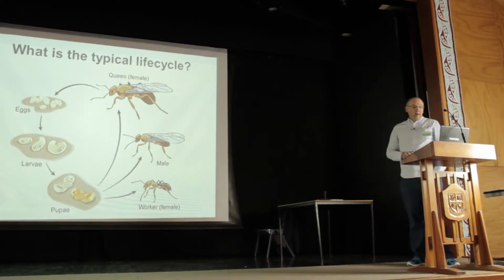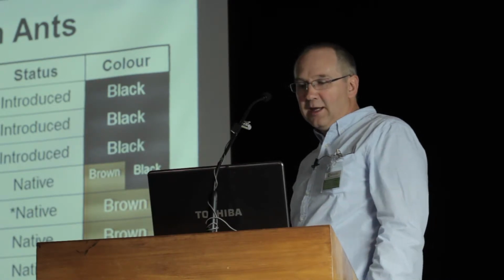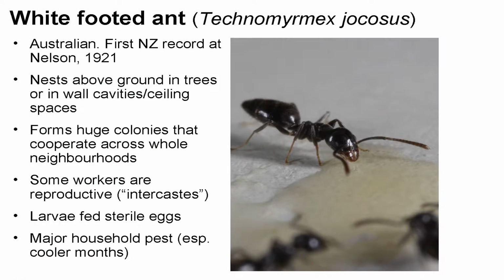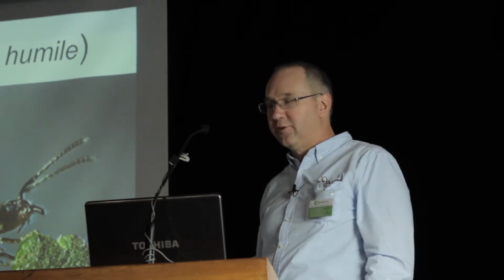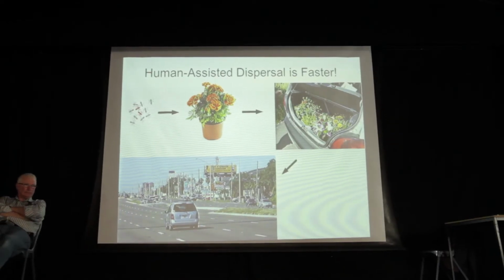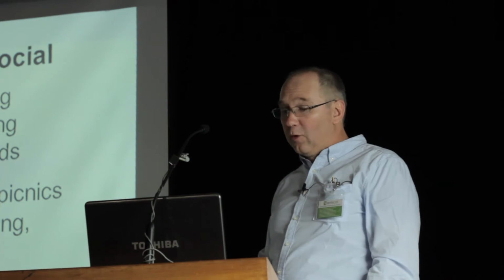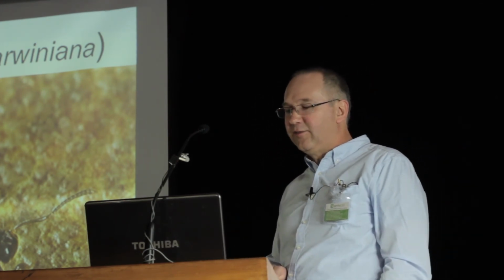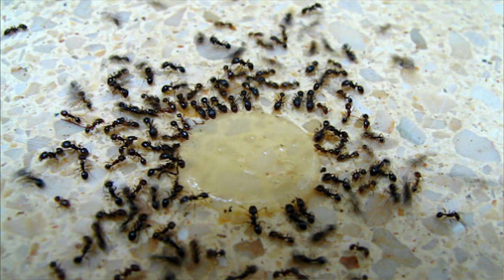Controlling Argentine and Darwin Ants - Part 2 - Richard Toft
Part 2 of a community education seminar at Nayland College